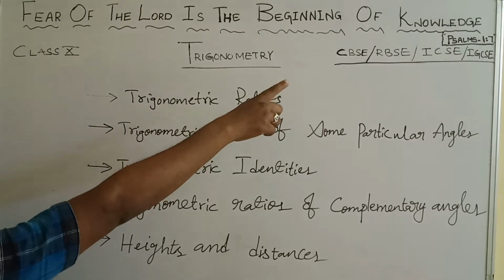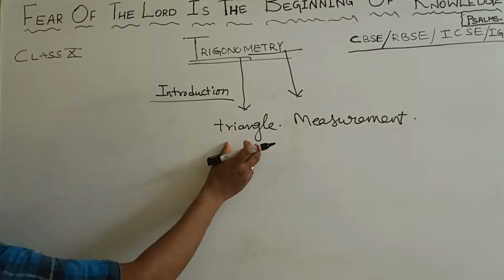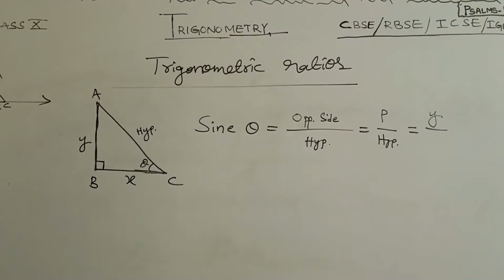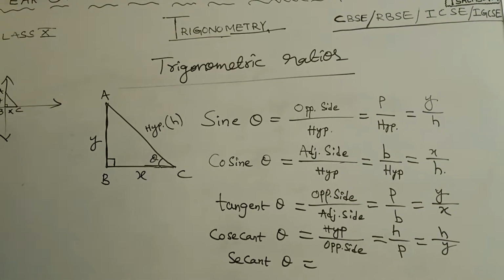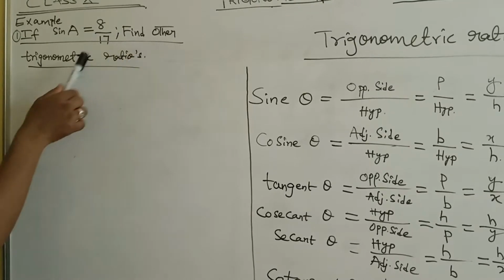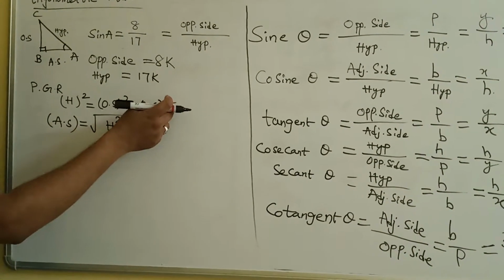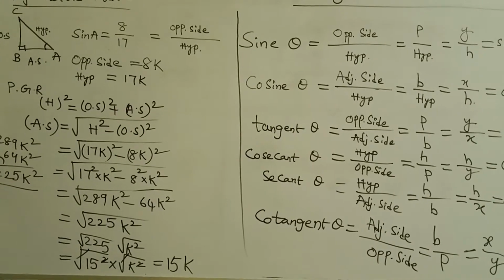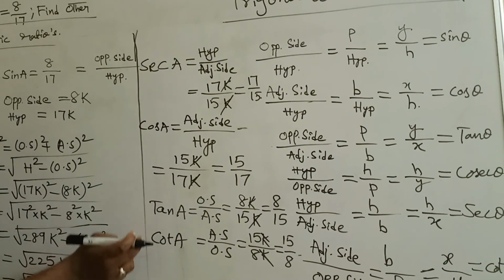Trigonometry-Topic1/part1 / Class 10/ CBSE/ RBSE/ ICSE/IGCSE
Trigonometry, what is trigonometry??, trigonometric ratios,Quotient relation of Trigonometric ratios.